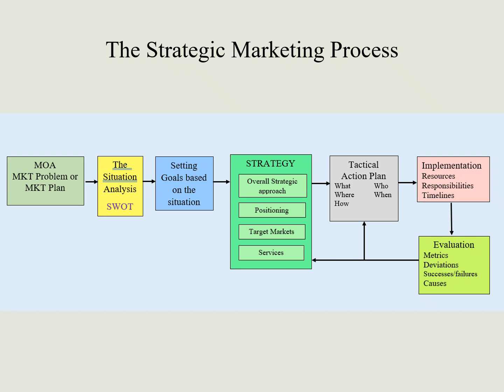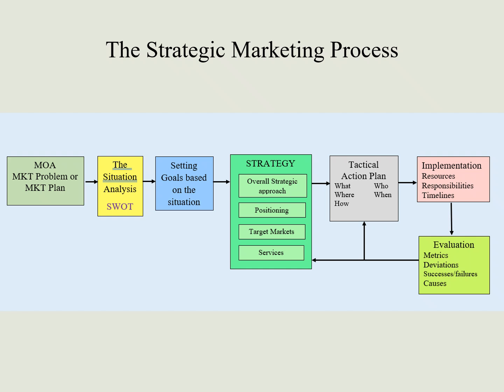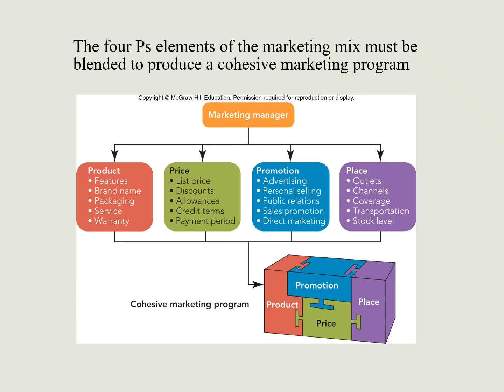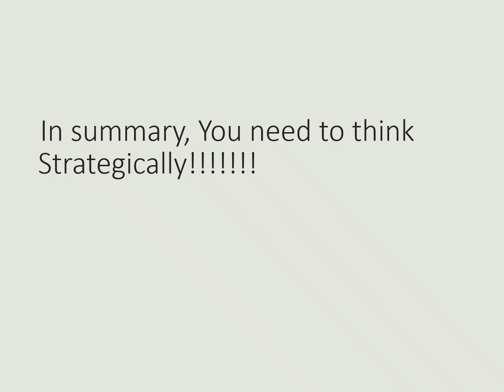MKT 495 Marketing strategy MOA introduction 2024audio